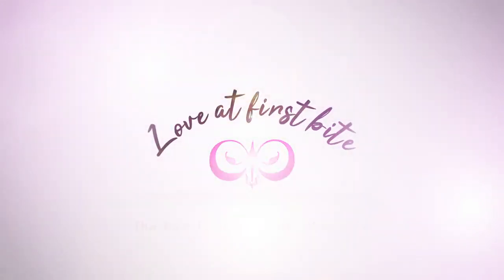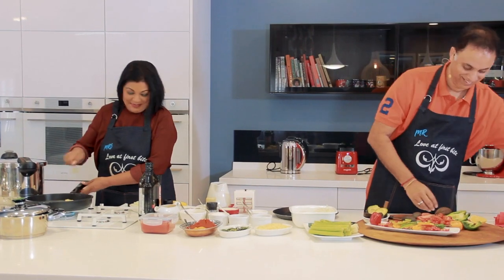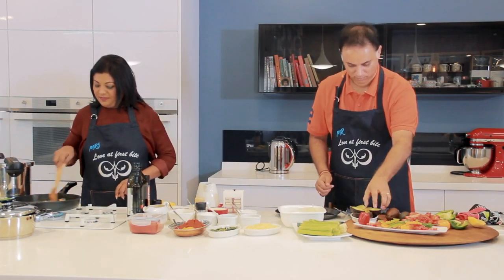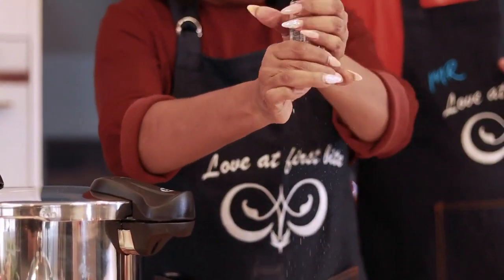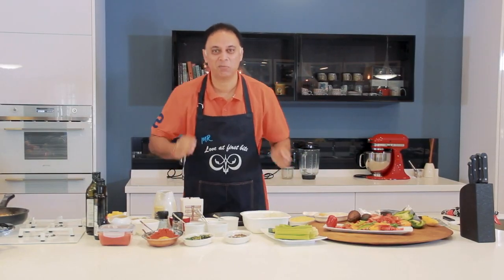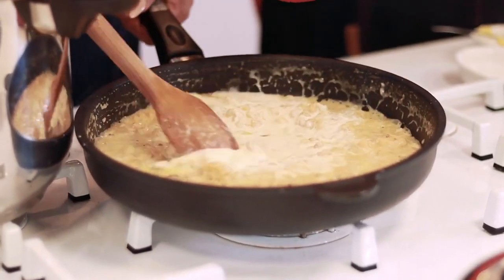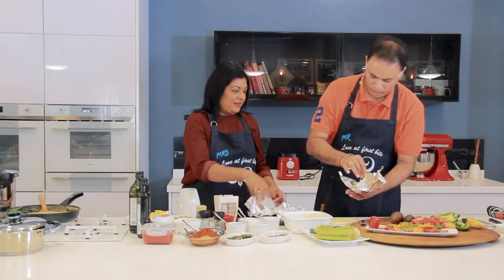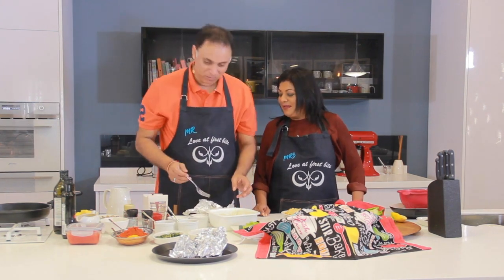Avocado & Shrimp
Oven Baked starter, Avocado & Shrimp, creamy and tasty